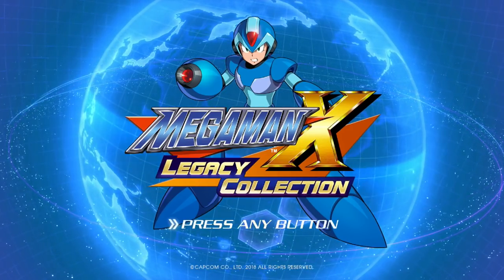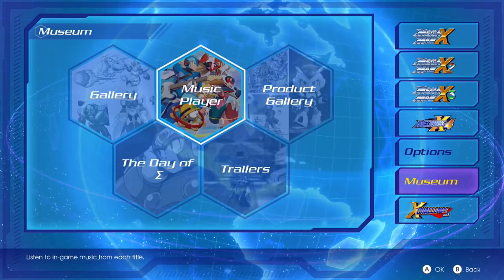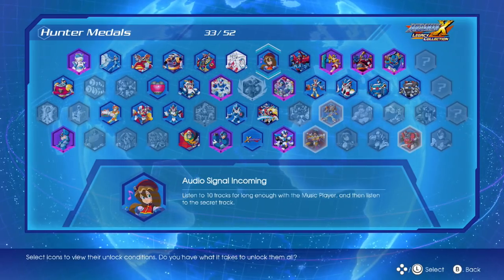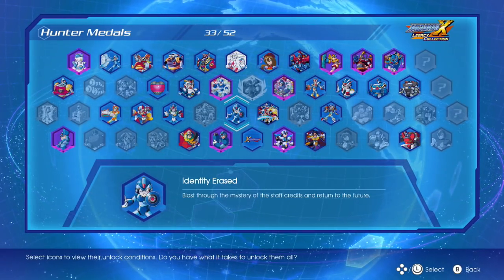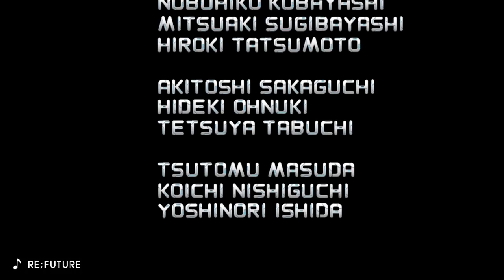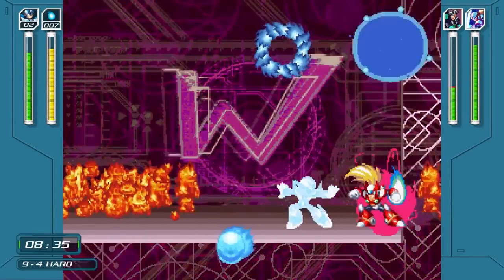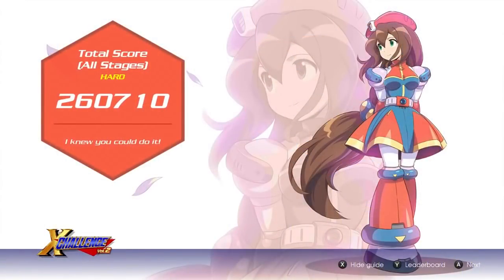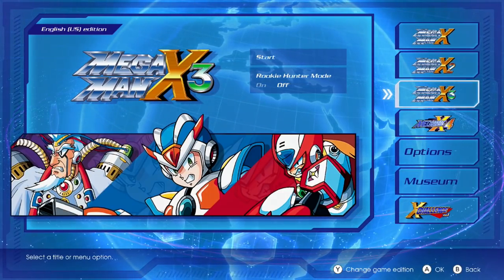Mega Man X Legacy Collection - All Secrets Revealed! (How to Unlock)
SR walks you through all of the secrets and unlocks that have been discovered in Mega Man X Legacy Collection 1 & 2, including the mysterious ??? in X Challenge! Do any of the secrets lead to a possible Mega Man X9 hint? Well, don't get your hopes up...

Send a tip (if you wish):
Become a sponsor of our channel and get access to exclusive perks that you can read up on right here!